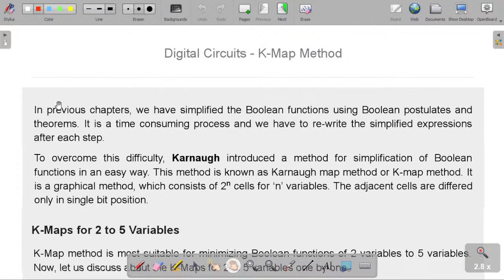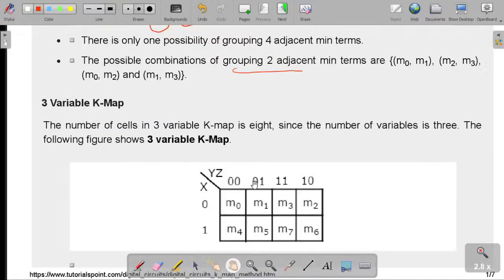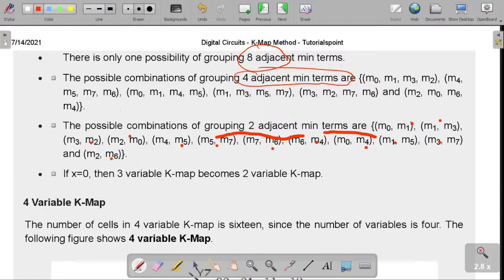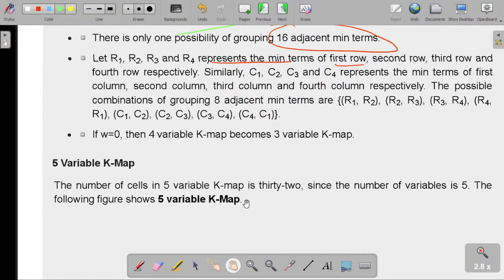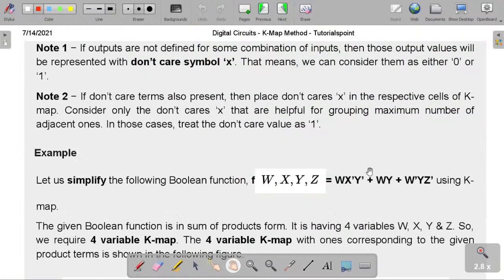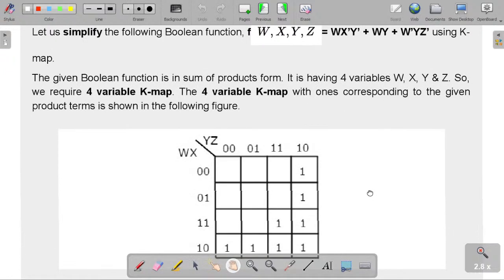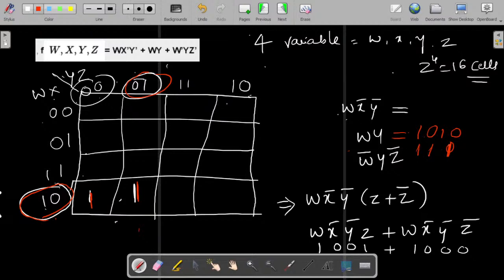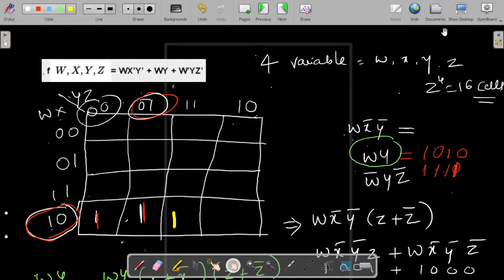Introduction Digital Logic Design GATE CSE D3